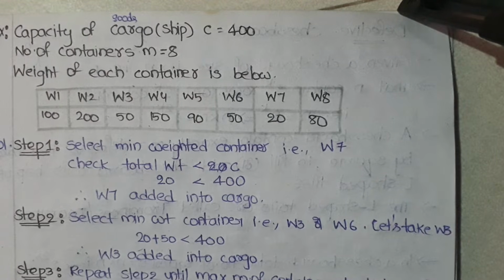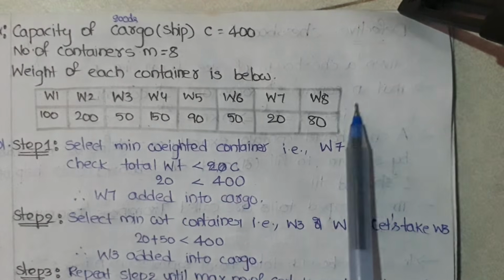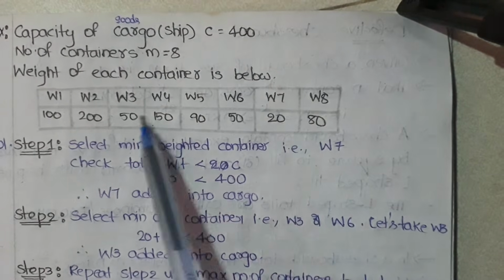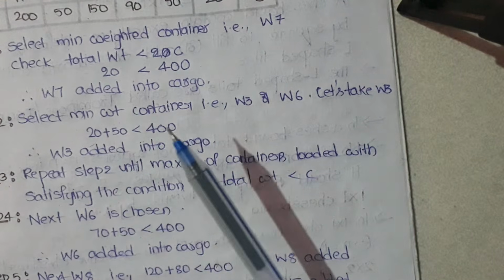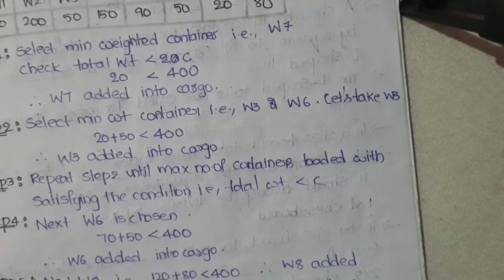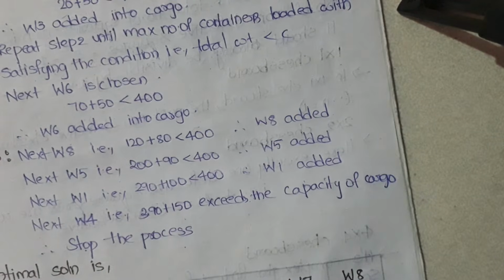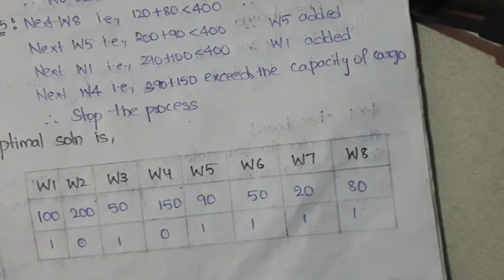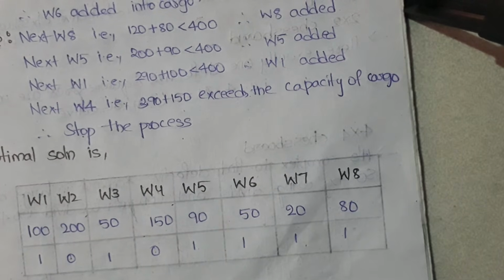Container loading Example||Greedy method||Design and analysis of algorithms